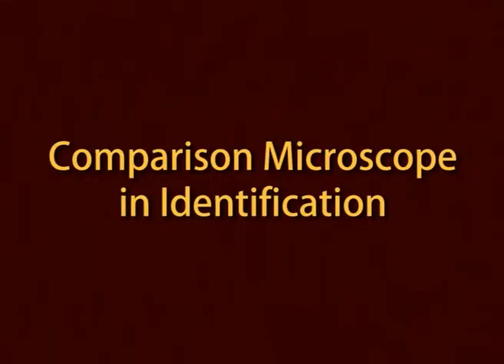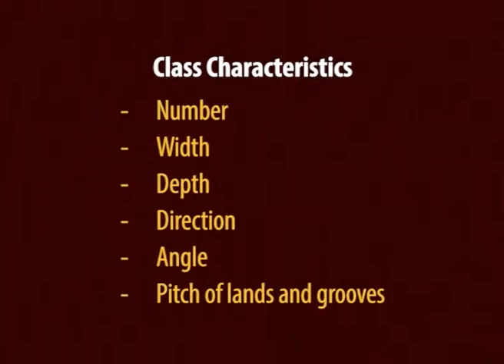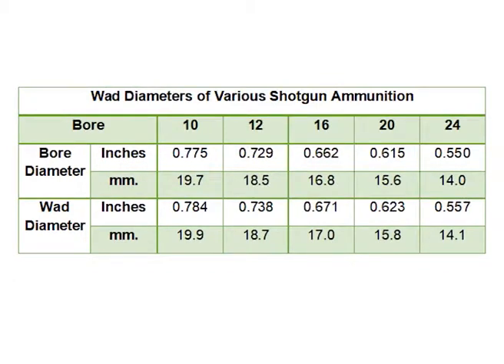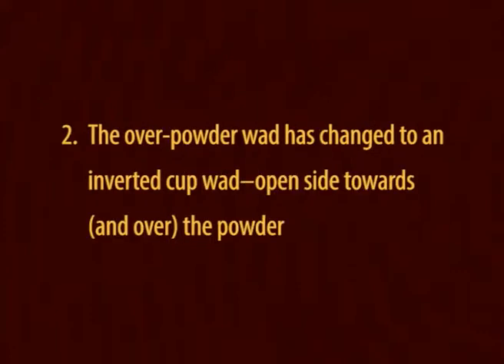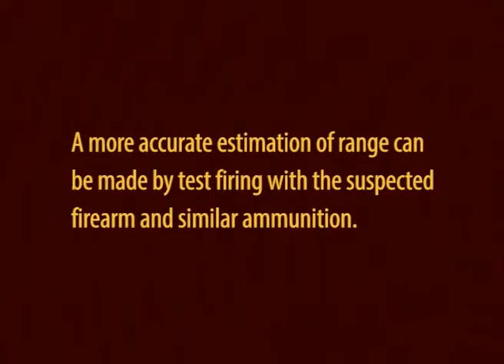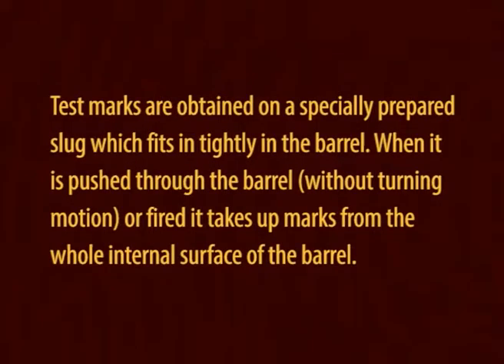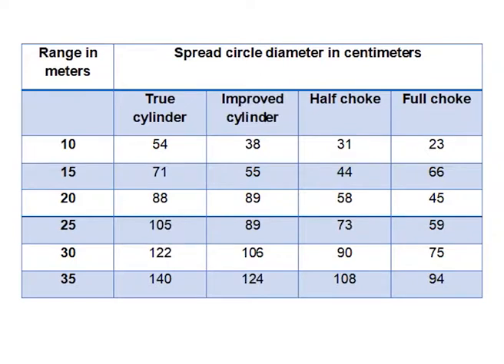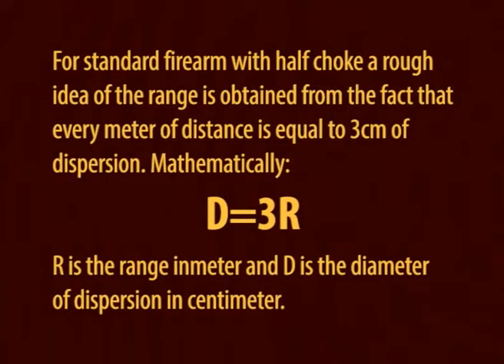Firearm Evidence - 04 (B) (CH-06)